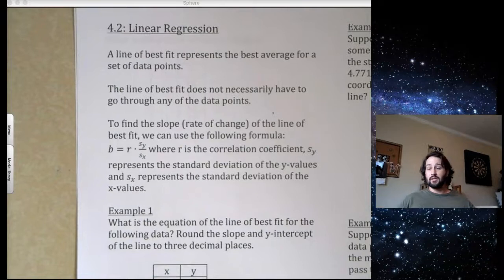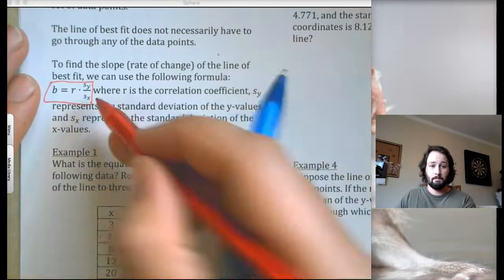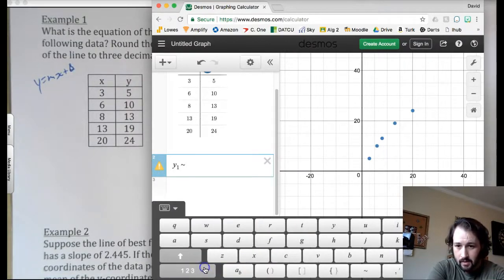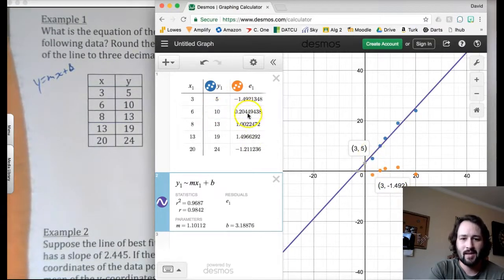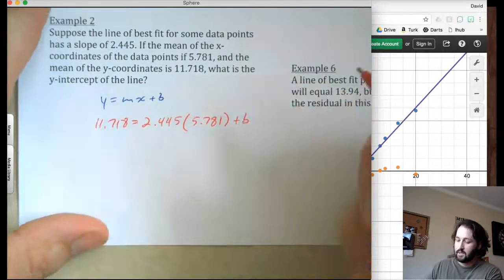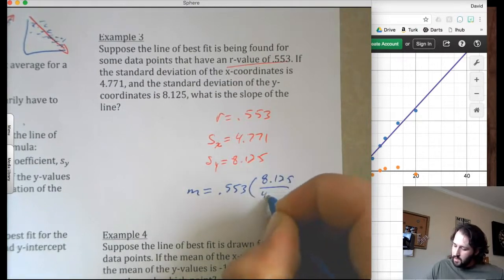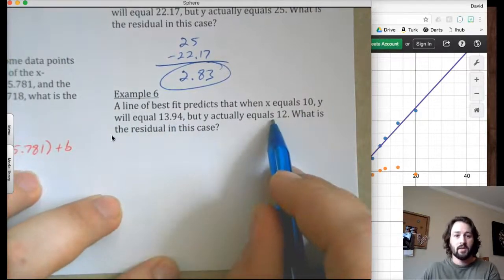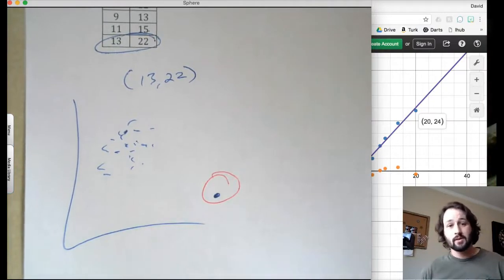4.2: Linear Regression (APEX)